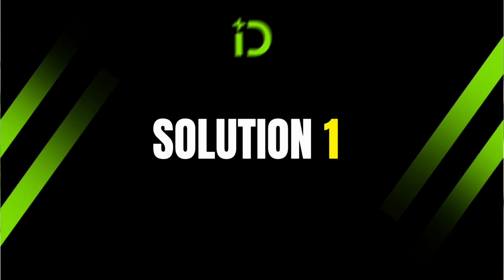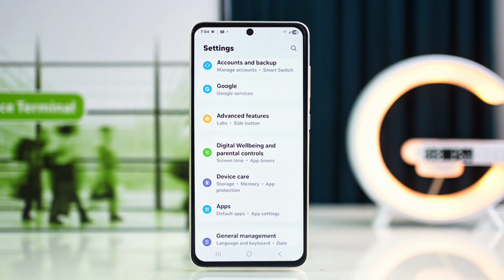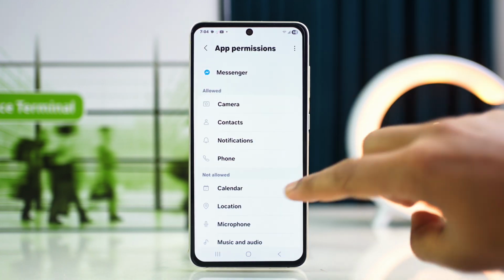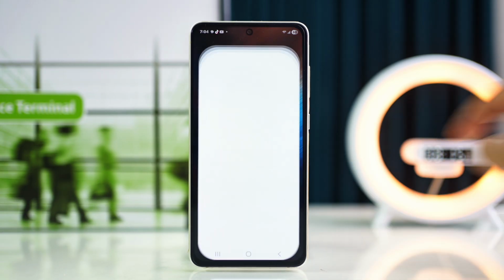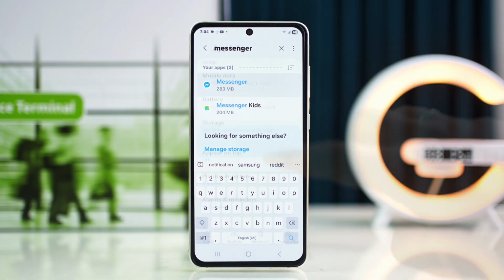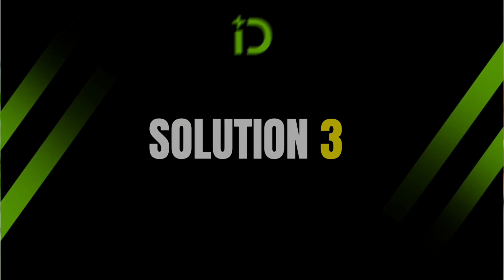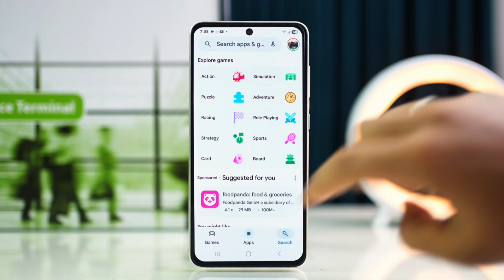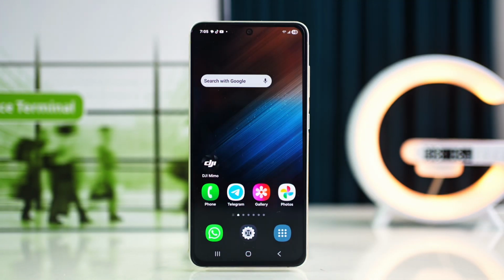How To Fix Microphone Not Working on Facebook Messenger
Are you frustrated because your microphone isn’t working on Messenger Android when trying to send voice messages or make audio/video calls? You’re not alone! Many users face the messenger microphone not working problem, and this video will help you fix it fast.

First, make sure Messenger has permission to access your microphone — go to Settings → Apps → Messenger → Permissions → allow mic access. Next, check for simple fixes like restarting your device, updating the Messenger app to the latest version, and turning off Bluetooth if another device is connected — these steps often solve messenger mic issues on Android instantly. If that doesn’t work, try clearing the app cache or reinstalling Messenger to refresh its settings.

This guide combines the best solutions from top troubleshooting videos so you get reliable, step-by-step help to fix the messenger microphone not working problem once and for all. Say goodbye to audio call and video call mic issues and get back to clear conversations on Facebook Messenger!